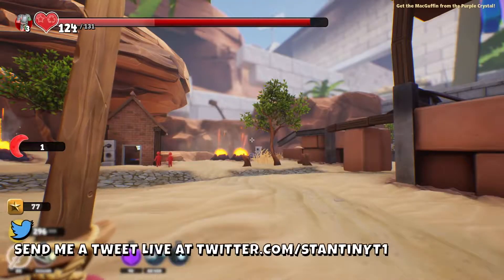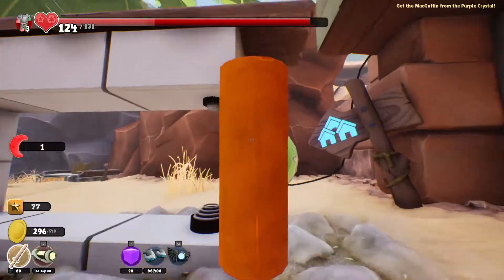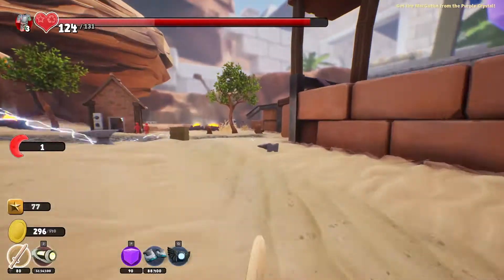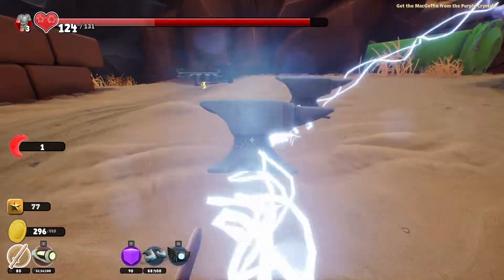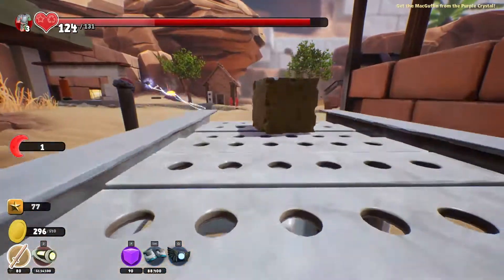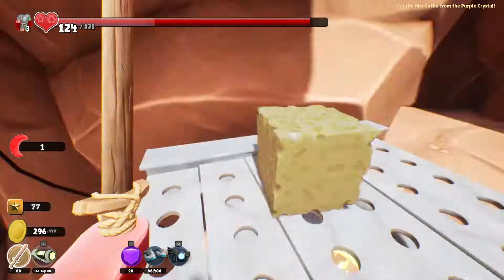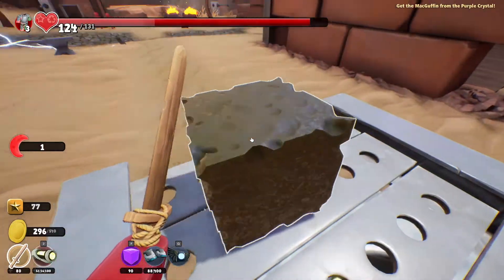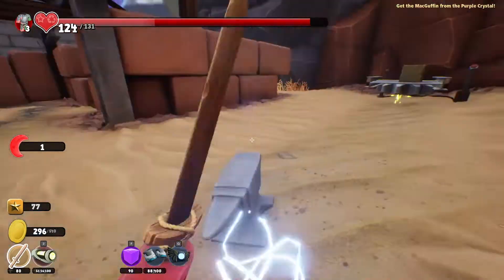Found The Purple MacGuffin | Supraland - #23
The Purple MacGuffin is so cool! Had no idea we will be able to do this in this game...

I am going to be giving away one Steam Code that will allow you to activate a copy of Supraland so you can get to play the game for yourself and enjoy it. The winner will be announced at the end of this series on Twitter and Instagram so make sure you follow me there so you know if you won.

2) Like the video

A like is not enough to give me enough info in order to select a winner.